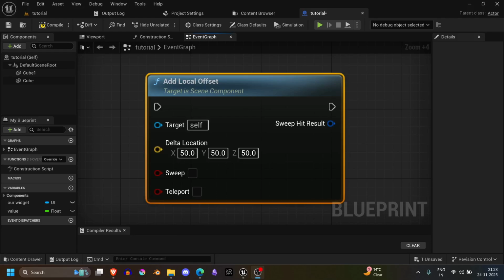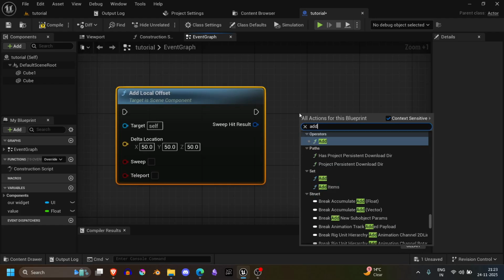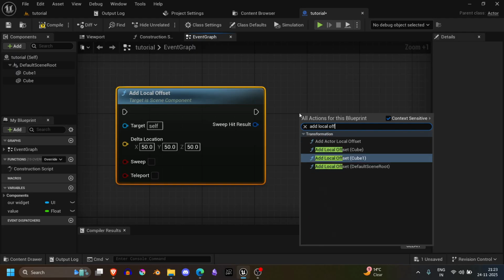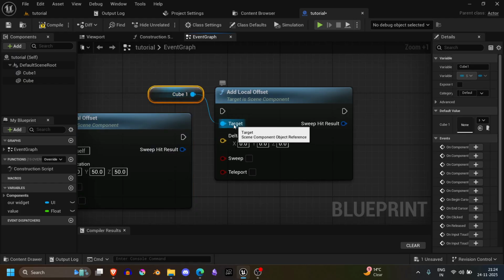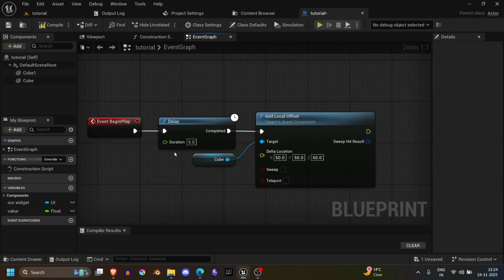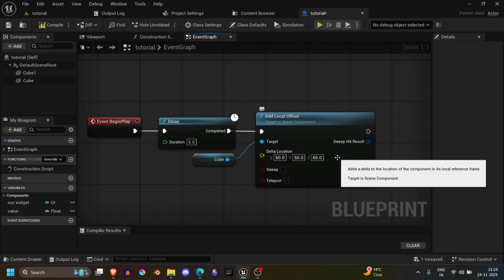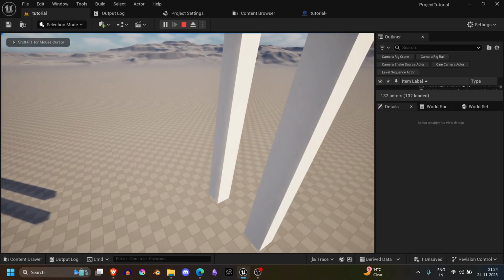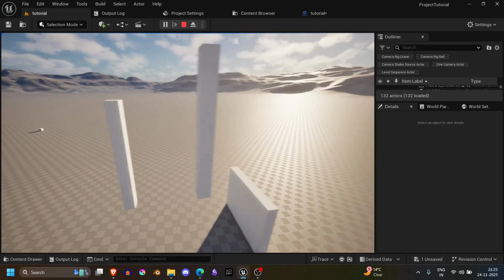Why This Movement Feels Wrong in UE5 (Local vs World)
In this Unreal Engine 5 Blueprint tutorial, we break down Add Local Offset — one of the most useful nodes for moving Actors and Components relative to their own local rotation.

Instead of moving in world space, Add Local Offset lets you move an object forward, right, or up based on its current orientation.
Perfect for character movement, procedural animations, sliding doors, recoil, weapon sway, and camera motion.

0:00 What Does Add Local Offset Do?
0:12 Why Local Movement Matters More Than World Space
0:26 Finding and Using the Add Local Offset Node
0:36 Moving a Component Relative to Itself
0:58 Testing Local Offset In-Game
1:22 Where Should You Use Add Local Offset?

You’ll learn how to use Add Local Offset to:

Move meshes and components forward/right/up in local space

Create camera shake, weapon recoil, and head bob

Drive procedural animation on bones or scene components

Move doors, levers, and interactables smoothly

Build hover effects, floating objects, and idle animations

Push characters or items relative to their facing direction

Implement simple movement logic on Actors or components

Combine with timelines, lerps, and curves for polished motion

We also cover:

• Add Local Offset vs Add World Offset
• How local space works (forward/right/up vectors)
• Avoiding clipping using the Sweep option
• Moving child components without affecting the whole actor
• Debugging incorrect directions or inverted axes
• Using offsets for recoil, camera tilt, and UI-follow effects
• Handling frame-rate–independent movement

By the end, you’ll understand how to use Add Local Offset cleanly and safely for local-space movement in any UE5 game.

Unreal Engine 5, UE5 add local offset, blueprint movement tutorial, local space movement unreal, local vs world offset, procedural animation UE5, camera recoil blueprint, weapon sway UE5, move component blueprint, actor movement ue5, unreal engine beginners, add world offset vs local offset, scene component movement, ue5 transform tutorial, mighty knights forge, blueprint scripting tutorial, forward vector movement, unreal engine 5 gameplay logic